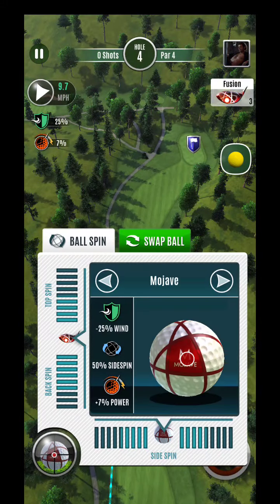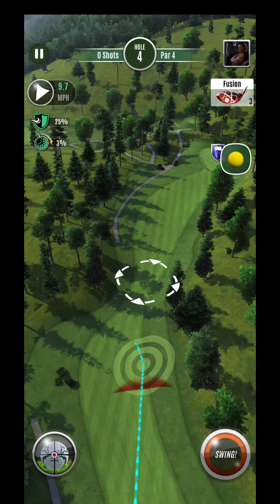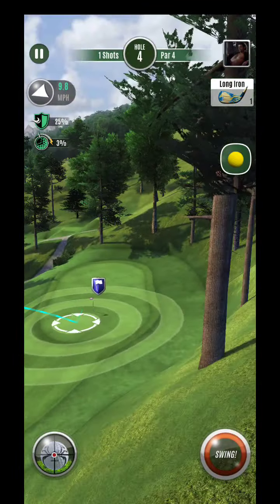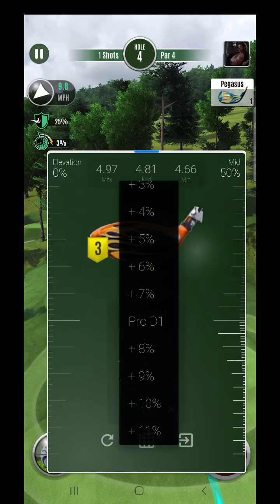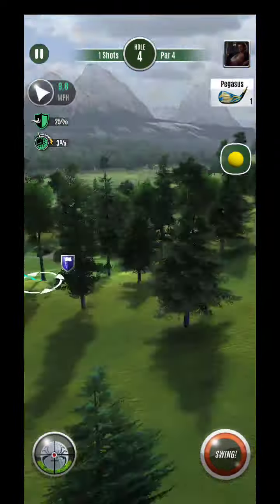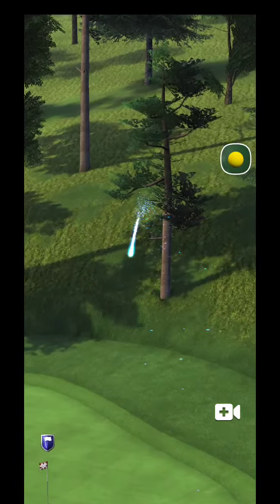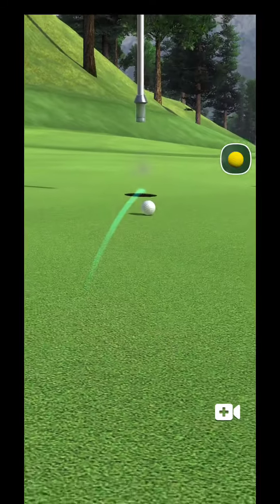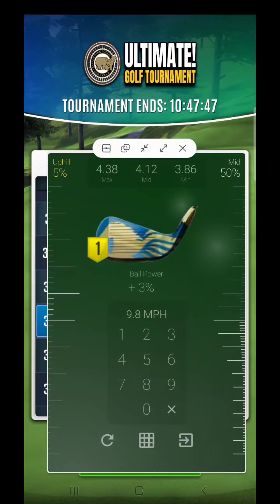Ultimate Golf Jasper Park Lodge Hole 8 Par 4 VET